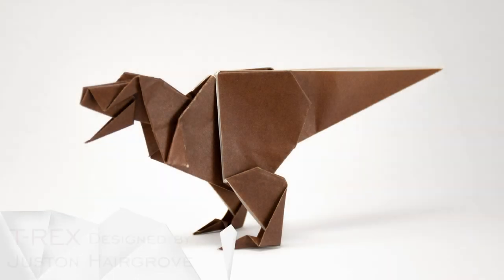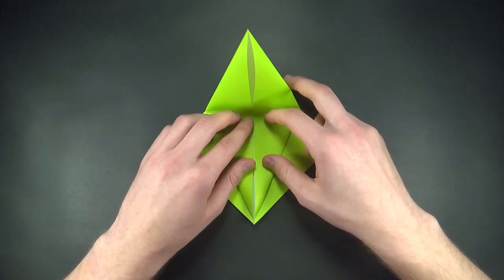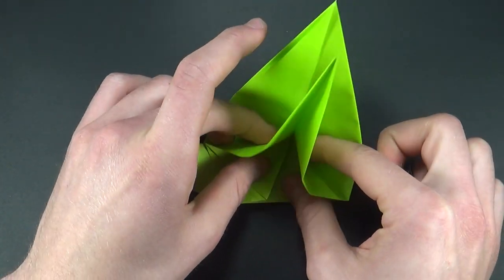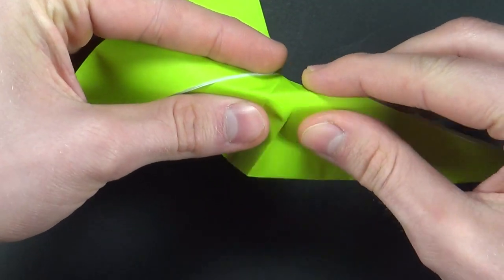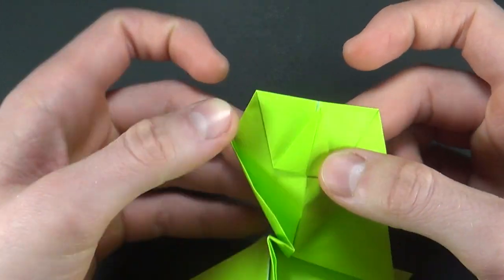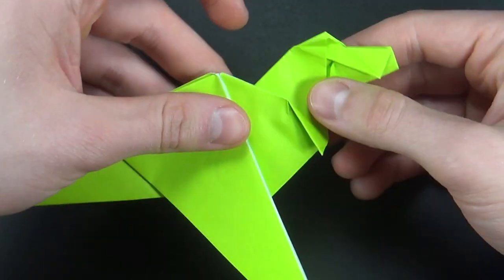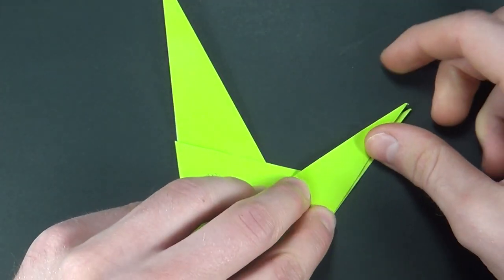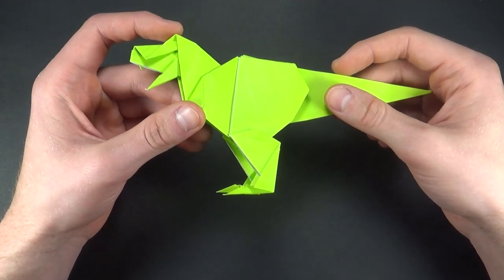How to make ORIGAMI T-REX (Juston Hairgrove)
Learn how to make an origami T-Rex (Tyrannosaurus Rex) designed by Juston Hairgrove

In this tutorial, you'll learn how to make an origami Tyrannosaurus Rex step by step. The model is based on a traditional origami bird-base which makes it very easy to learn by heart!

Model: T-REX
Designer: Juston Hairgrove
Paper: 24cm x 24cm KAMI paper
Full Time: 20 min

Like my facebook page for video notifications and progress pictures of complex models that I'm folding: